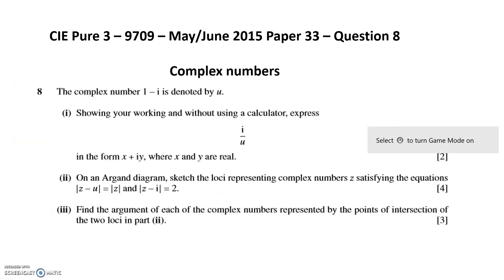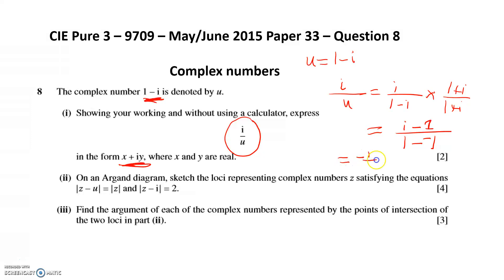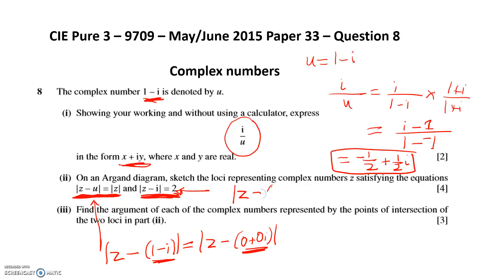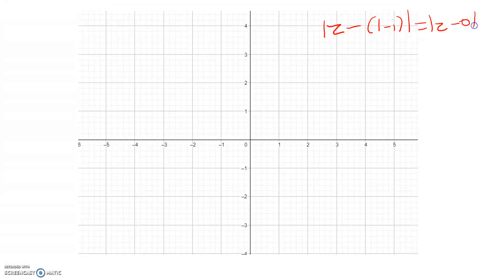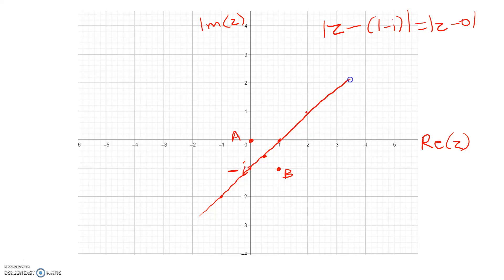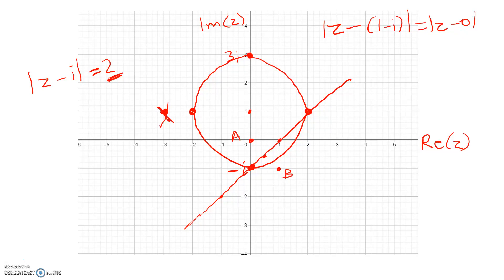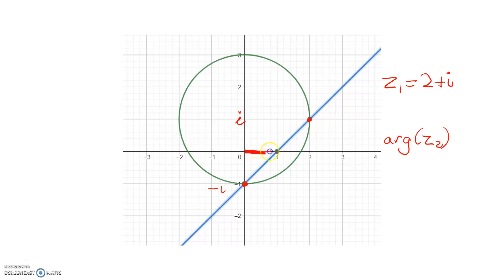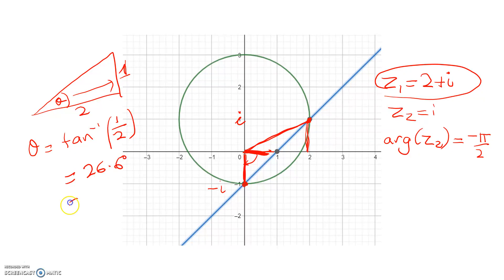13MCA - Complex - M2015 P33 Q8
Loci (from form of equation). Conjugates. Also good for L3 Complex Numbers.